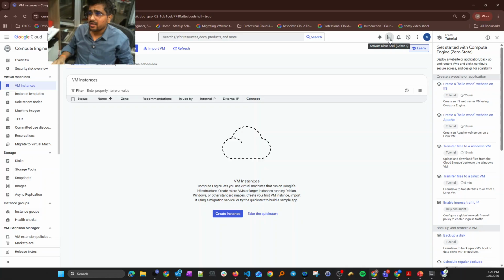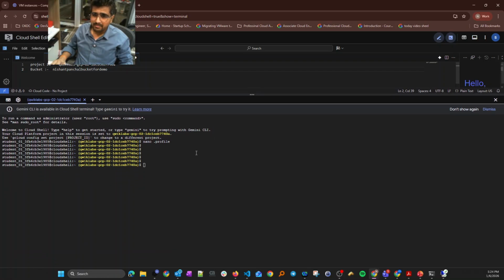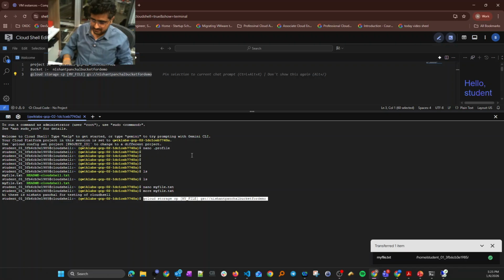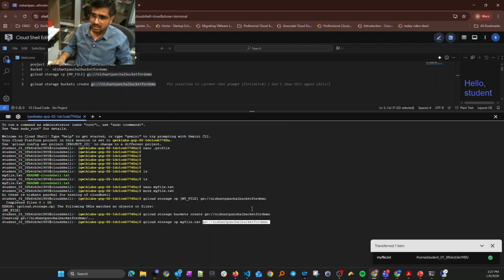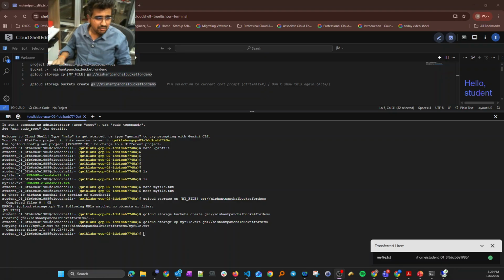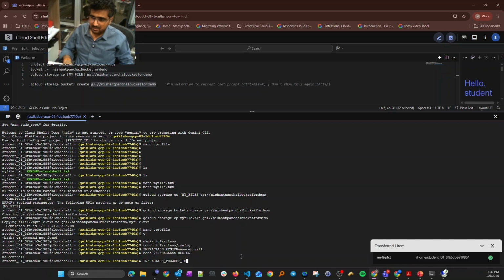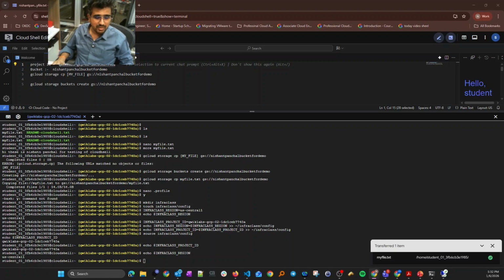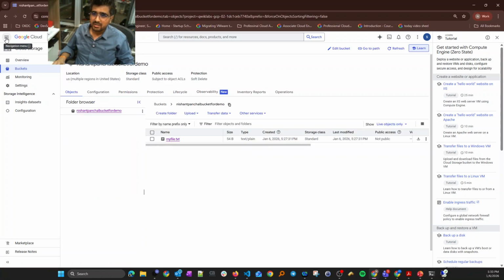Google Cloud Shell Introduction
Hi everyone, welcome to the channel. My name is nishant panchal
In this video, we’re going to explore Google Cloud Shell — a powerful, browser-based command-line environment that lets you manage Google Cloud resources without installing anything on your local machine